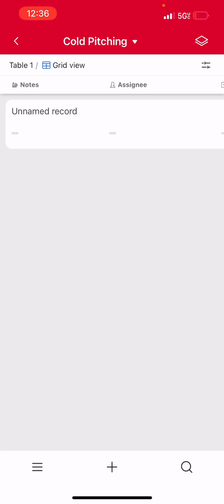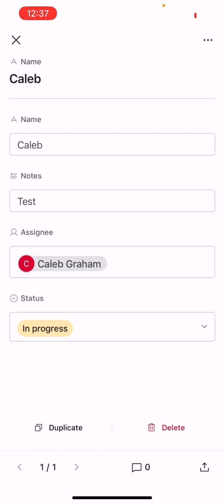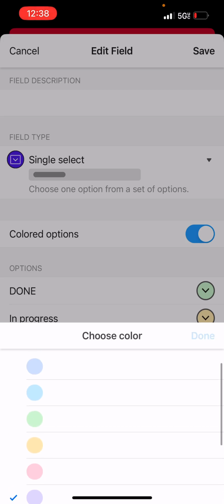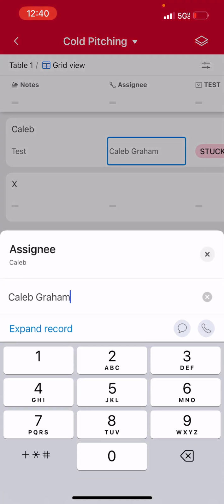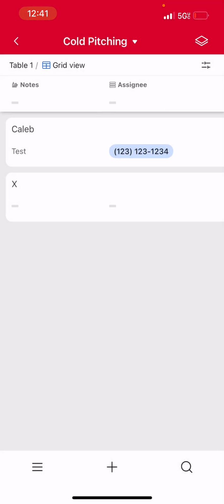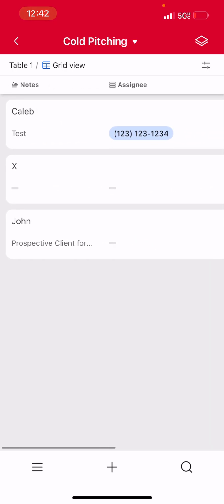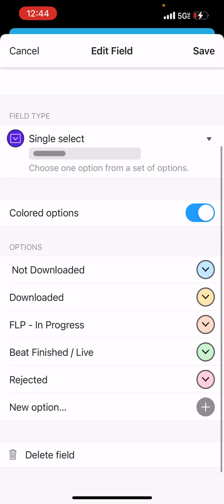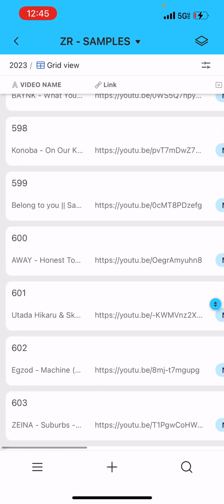Lesson #38 • How To Use Airtable (Build Free Custom Workflows, Project Manager For Anything You Do)